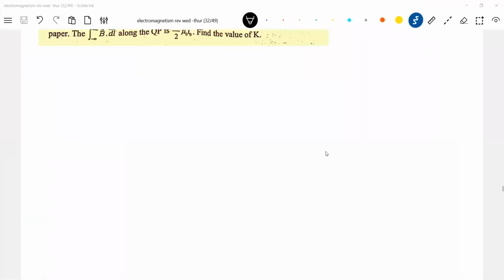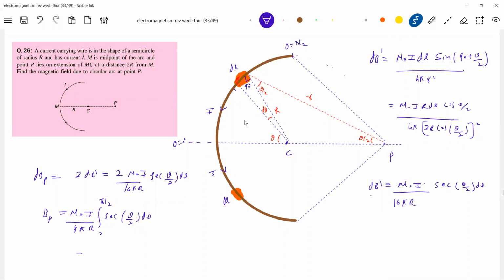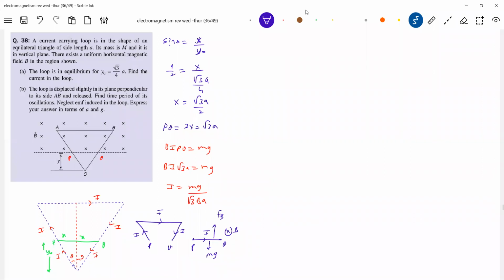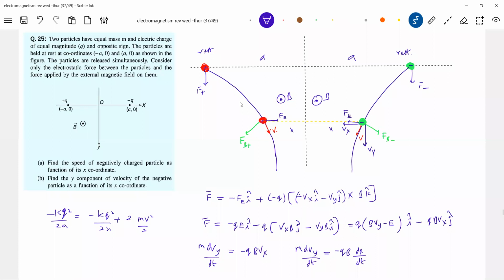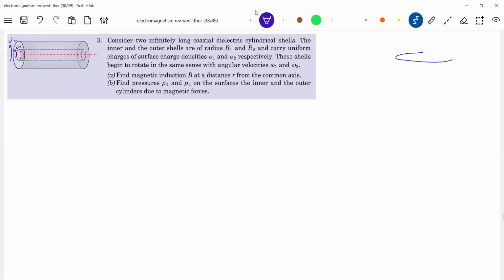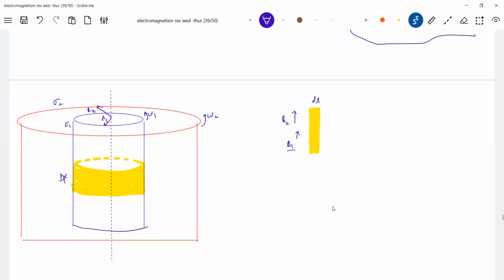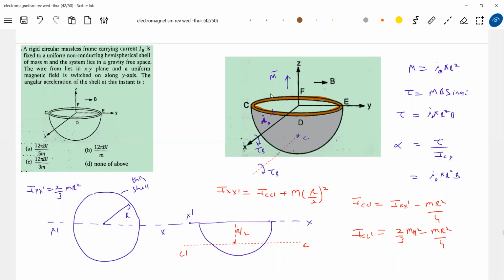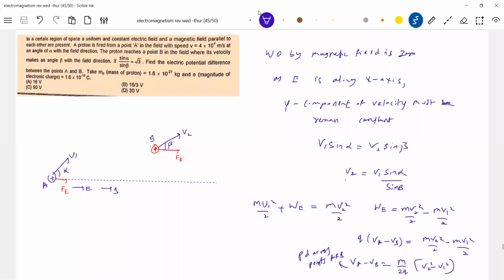17/23) JEE Advanced numericals on F =qvbsinθ, F=bilsinθ, τ=MBsinθ & amperes circuital law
f=bil: f=qvb+qE:  magnetic torque on charged bodies,  magnetic dipole moment applications, amperes circuit law applications, concept numericals
download "physicsnumericals" app from
play store.